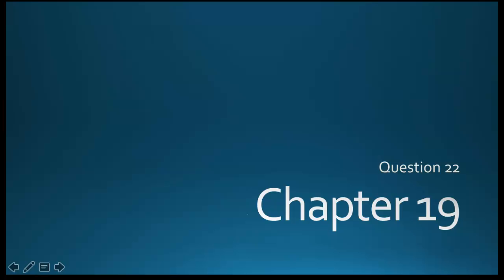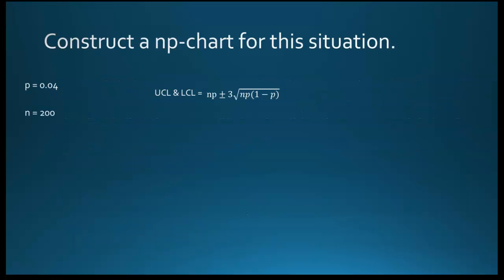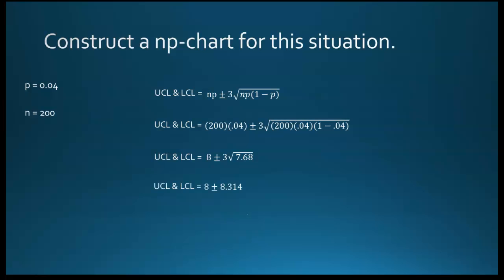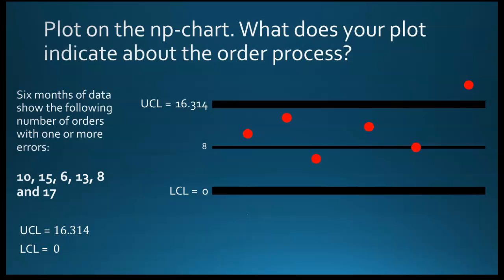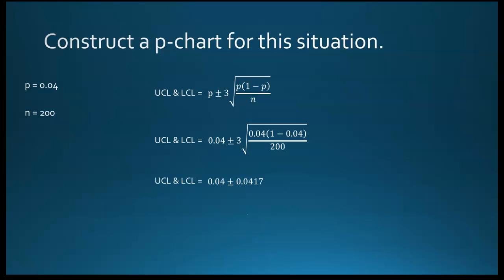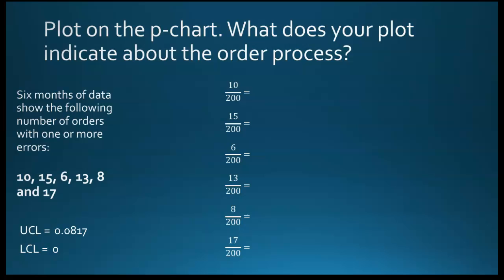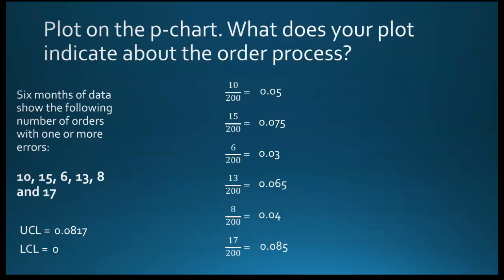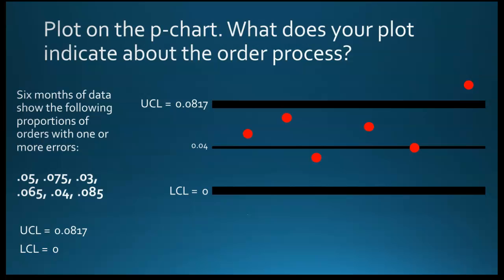Stats - Chapter 19 (Question 22)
Question:
Construct a p-chart and np-chart.
Plot data on the control charts and say what it indicates about the process.